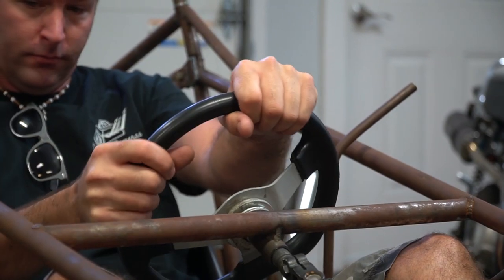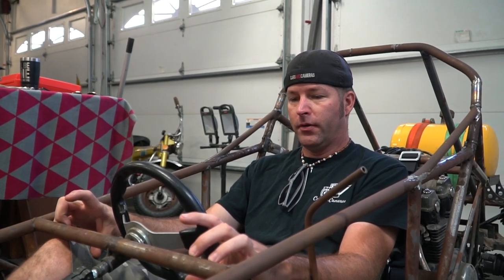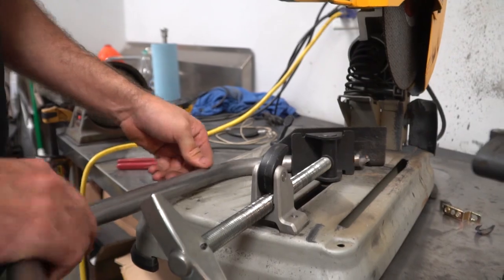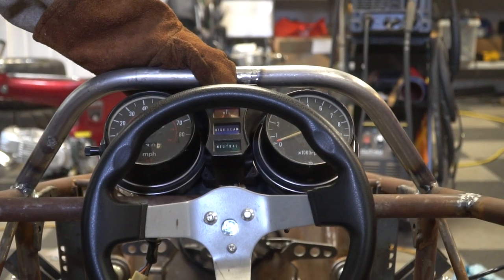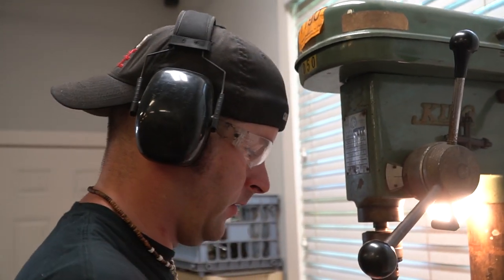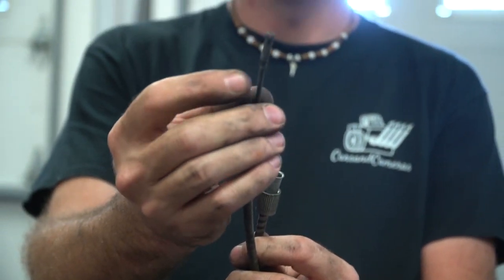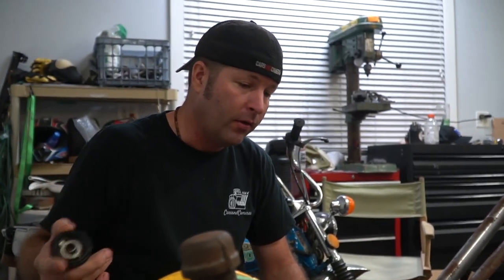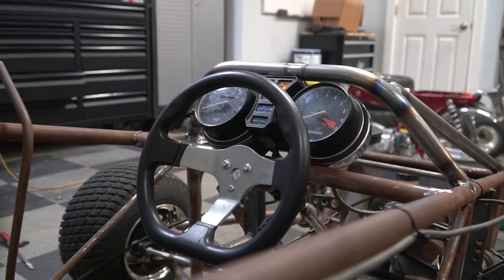Cross Kart gets Gauges, Tach + Dashboard!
Our custom cross kart baja buggy build is really shaping up, with a powerful 70hp 750cc engine, front and rear brakes, a 5 point safety harness and more. Today, we're adding a critical gauge cluster and hand protector to the CarsandCameras cross kart. The custom fabricated addition will add in form and function, giving us engine RPM, (eventually) speed, and rollover protection for our hands in the event of a gnarly crash.